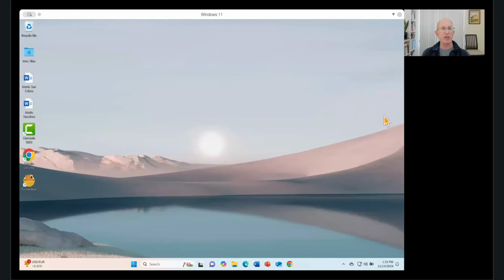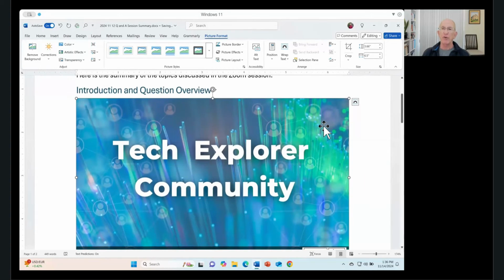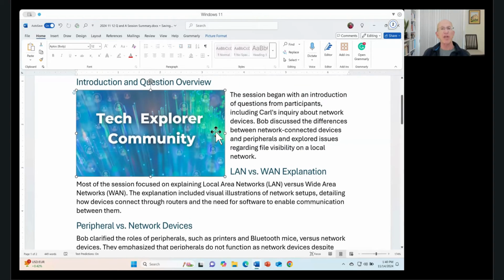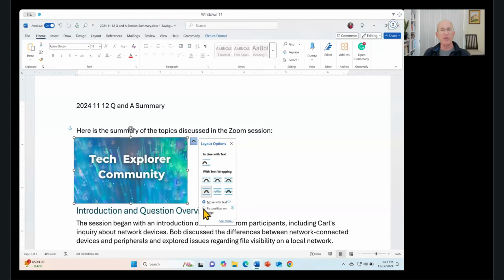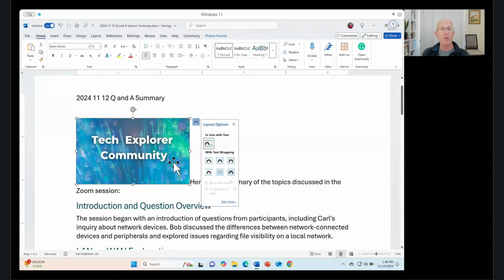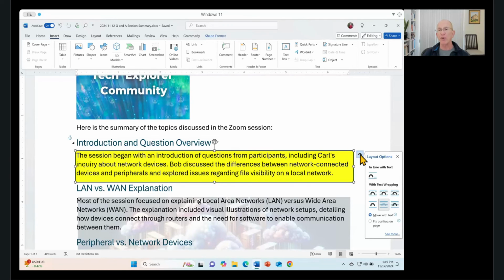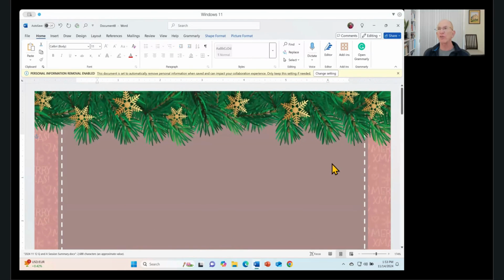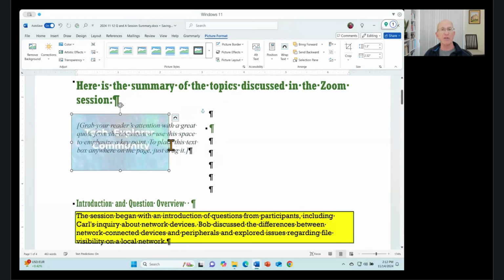Basics of How to Arrange Photos in Word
In this Tech Topic class, I demonstrate how to insert an image into a Microsoft Word document. He explained that the image can be selected from the device, files, stock images provided by Microsoft, or online sources. Once selected, the image is inserted at the cursor's location. I also show how to adjust the image's size and position using the mouse and add text before and after the image using the enter key. I also discussed the 'layout options' feature that provides additional options for image placement.

Image Formatting and Text Wrapping
I show the various options for inserting and formatting images in a document. He explained that the standard option, 'in line with text,' treats the image as a character that takes up space and can be positioned between pieces of text. I demonstrate how to use 'text wrapping' to control how text is wrapped around or behind the image.

I also explain how to adjust the image's size, position, and alignment using the 'layout options' and 'text wrapping' tools. And show how to use transparency to overlay text on an image and shapes to highlight text.

Text Boxes
Last, I showed how using a Text Box allows you to arrange a block of text, like an image, for the most flexible way to position and move text on your document.